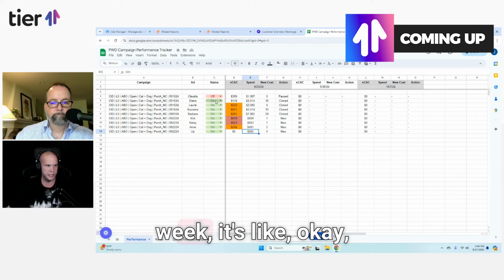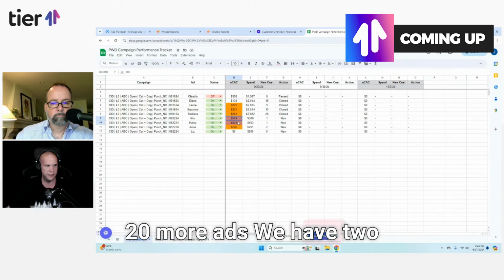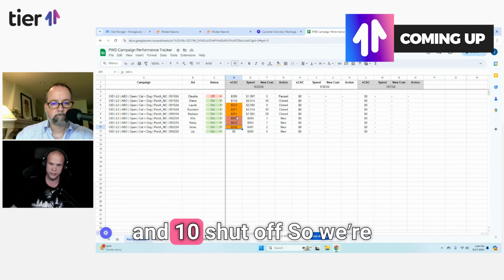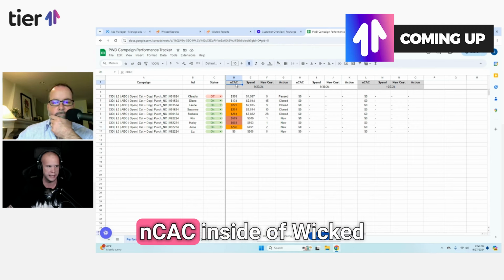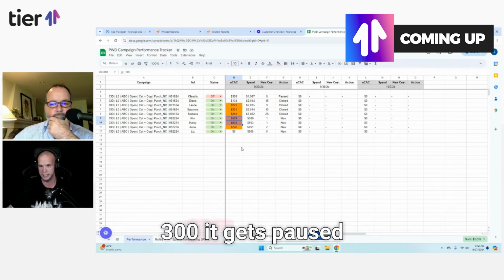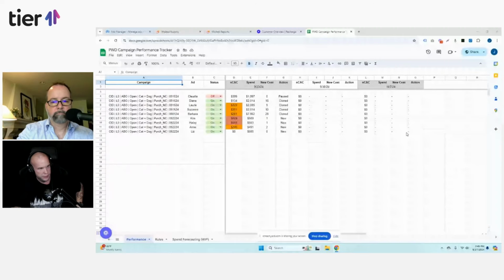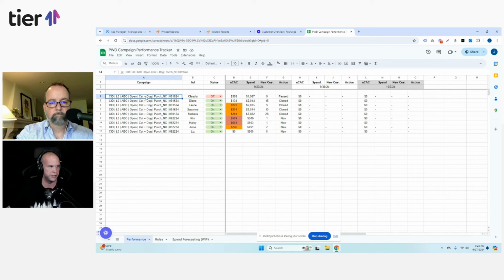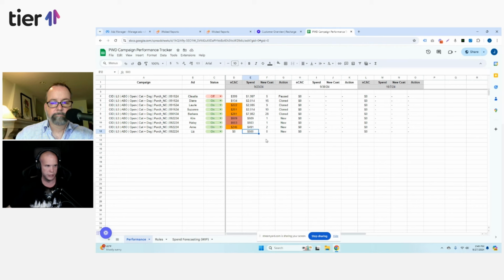Ad Cloning Strategy in Meta's Cold Traffic for Maximum Reach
This video reveals a powerful strategy to maximize ad reach on Meta by targeting fresh, cold audiences using an effective ad-cloning method. Learn the process of assessing ad performance and when to clone or pause ads based on benchmarks, along with techniques to scale ads without relying on traditional budget increases. Dive into the technical side of how Meta allocates traffic and the benefits of cloning ad sets to access untapped audience segments, maximizing reach and conversions.
📚 What We Cover:
0:00 - Introduction to Ad Cloning Strategy
0:16 - Weekly Ad Performance Review Process
0:37 - Criteria for Cloning and Pausing Ads
1:00 - Analyzing Individual Ad Performance
1:35 - Implementing Thresholds for Ad Optimization
2:15 - Cloning Ads vs. Budget Scaling
3:27 - Testing Various Scaling Scenarios
4:49 - Meta's Ad Traffic Allocation Insight
5:43 - Cloning for Consistent Cold Traffic Reach
6:50 - Reverse Engineering Ad Targeting Logic
8:00 - Advantages of Ad Cloning over Advantage+

Tier 11 is here to help you navigate the complexities of modern marketing and achieve the results your business needs. By partnering with us, you'll gain:
• A unified strategy that breaks down silos and aligns your efforts towards critical business objectives
• Transparent measurement and reporting that connects marketing to revenue and other vital KPIs
• A relentless focus on the metrics that truly matter for your long-term success

Tier 11 Live 11